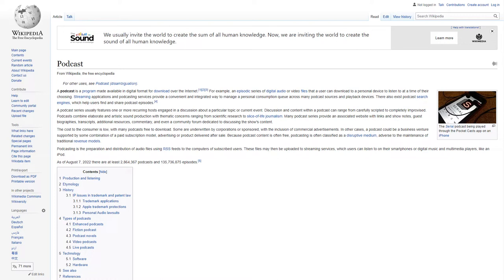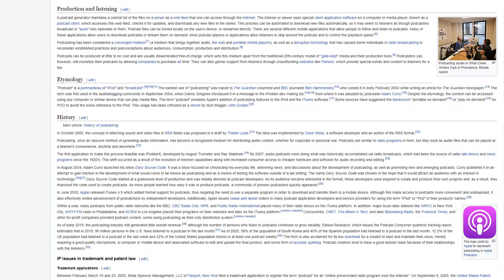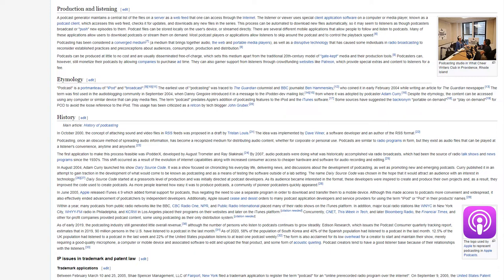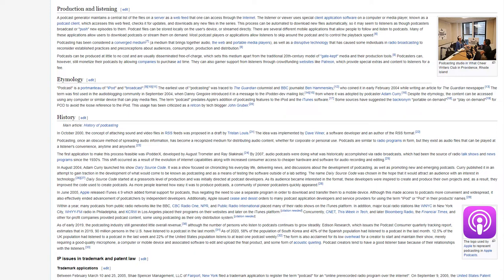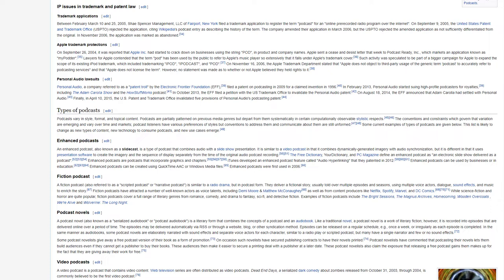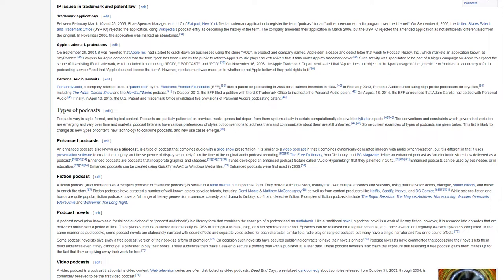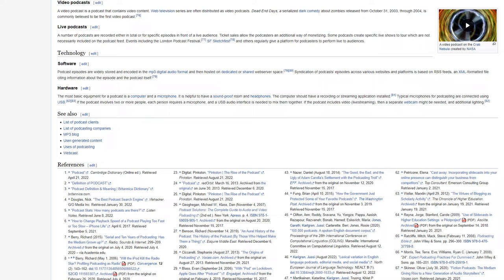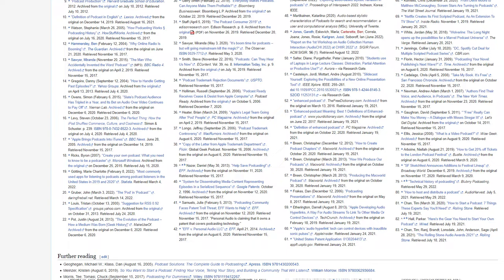Podcast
This is the Podcast Wikipedia Article. Read Verbatim with no Opinion or Commentary Added. Dated September 2022.